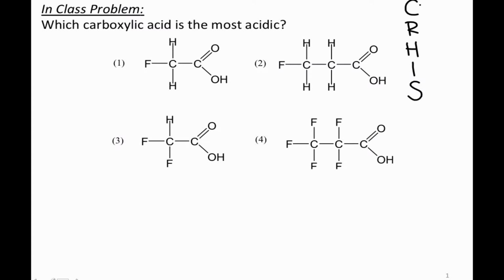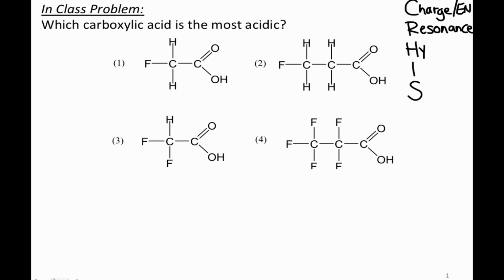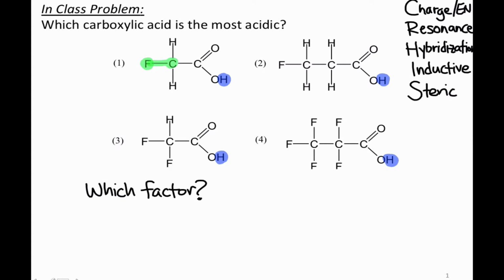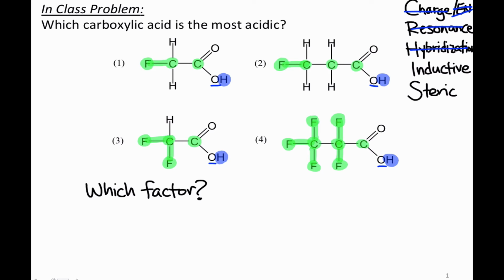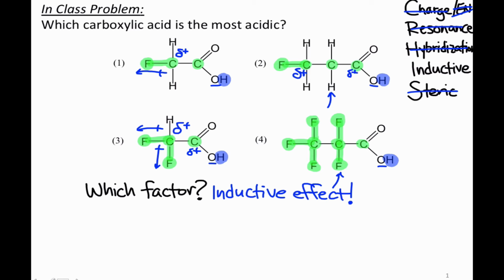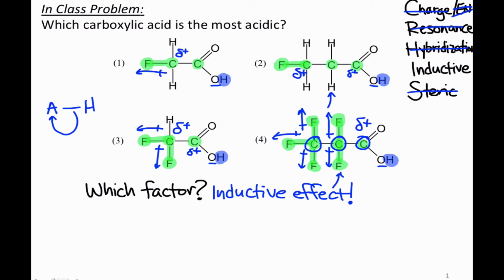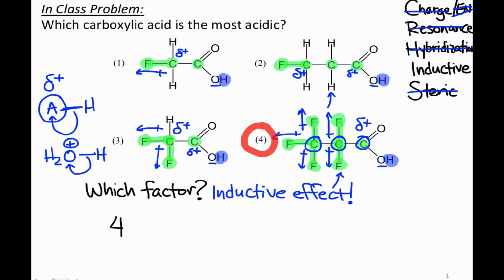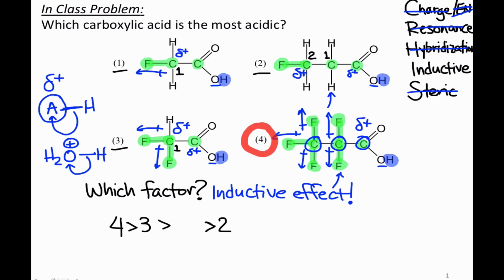Comparing Acidities: Inductive Effects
Practice ranking acidity for a group of carboxylic acids using inductive effects.